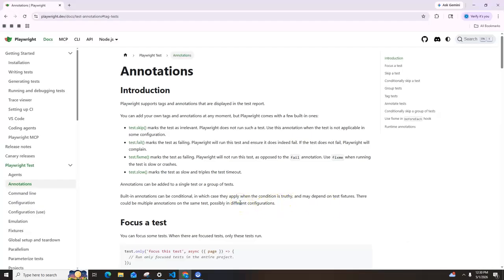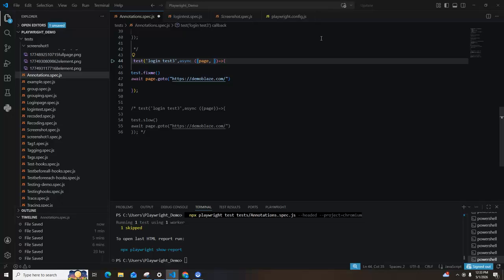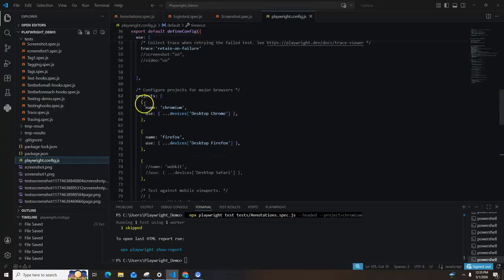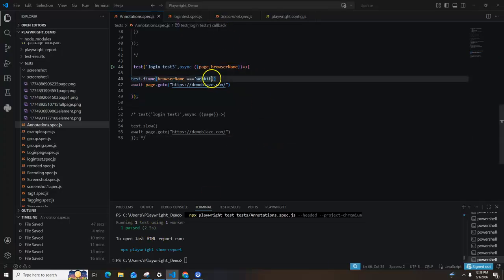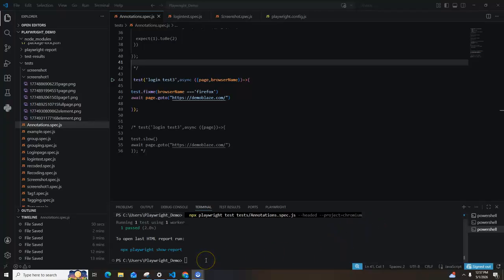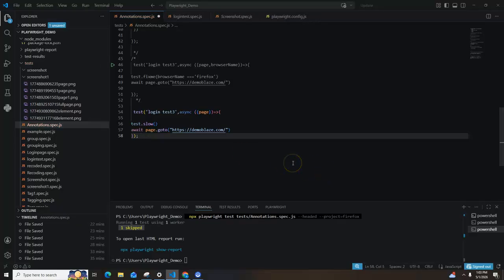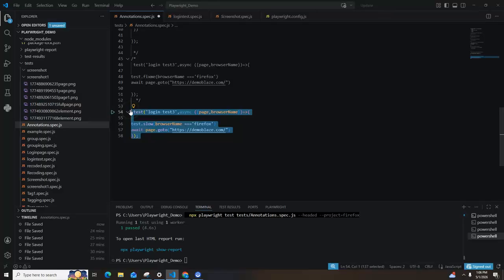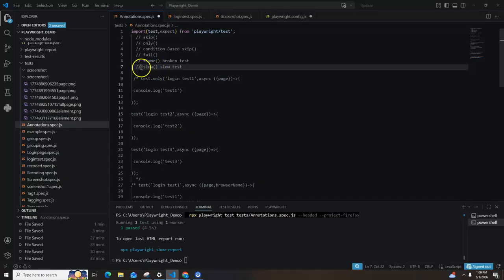Playwright Fixme and Slow Annotation | Complete Beginner Guide Part 2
✅ Real-time examples with code demonstration
✅ Best practices for automation testers

If you're learning Playwright Automation Testing, this video will help you understand annotations clearly and write smarter test cases.

📌 Perfect for:

Interview preparation